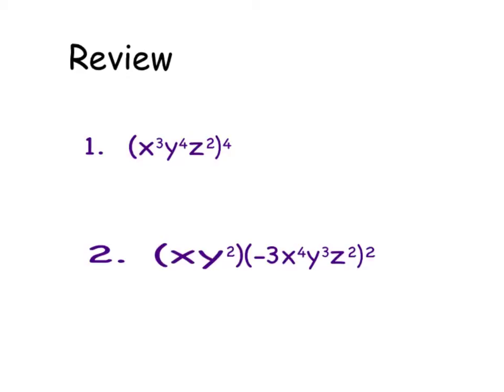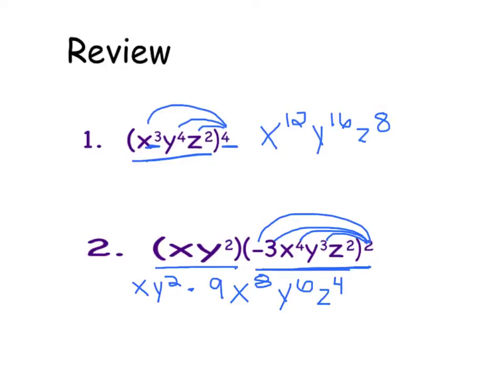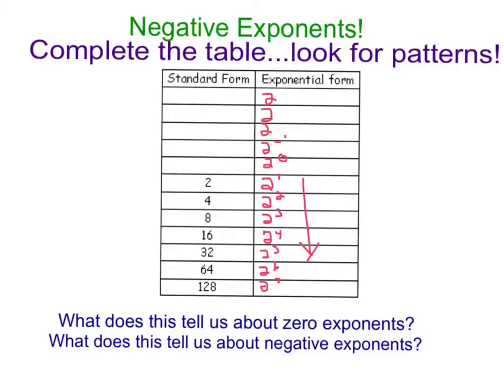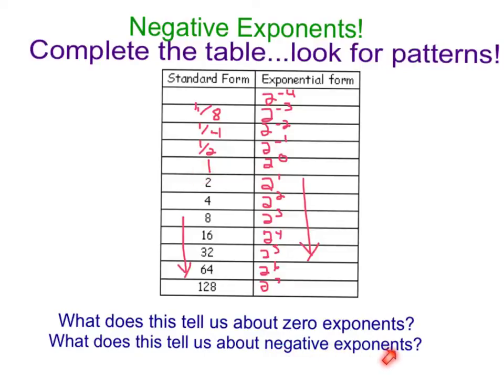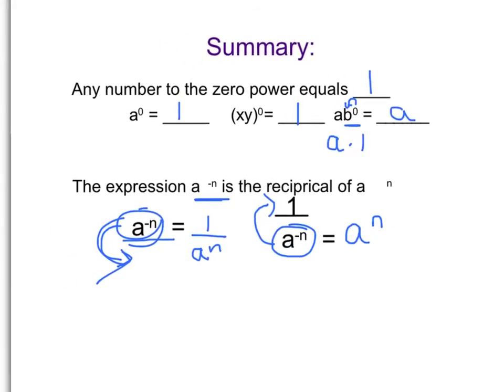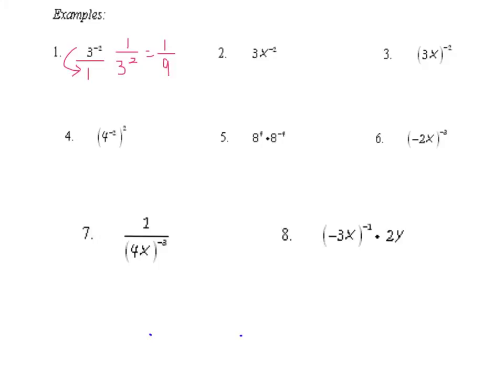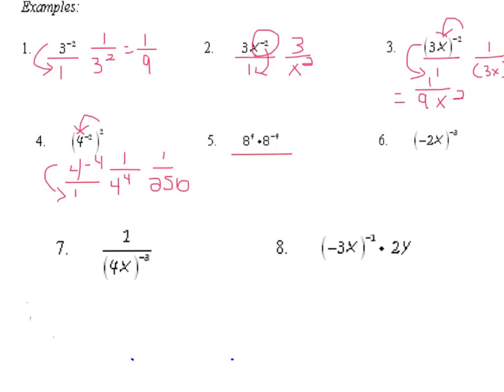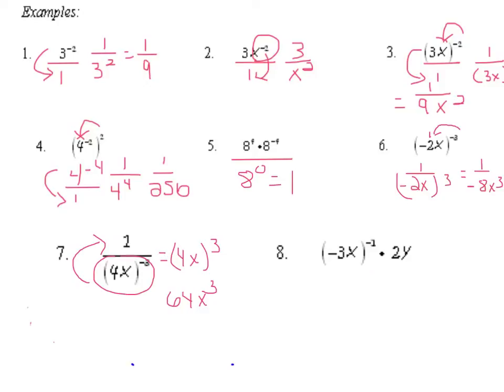Negative exponents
negative exponents class presentation